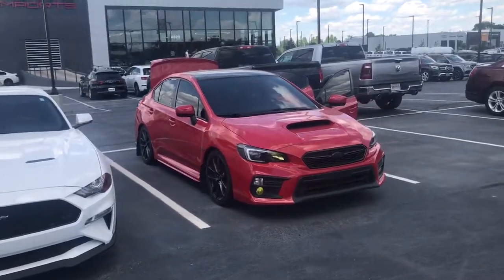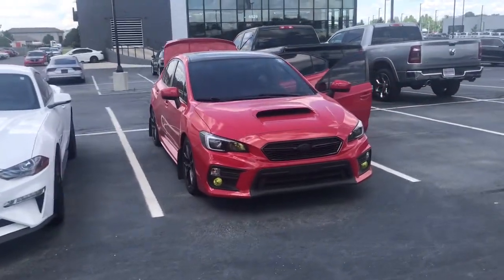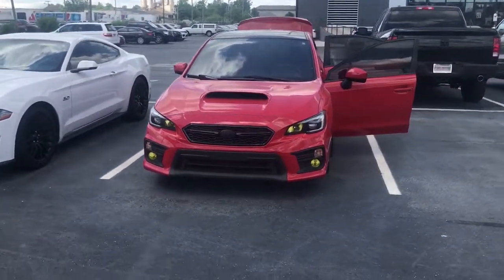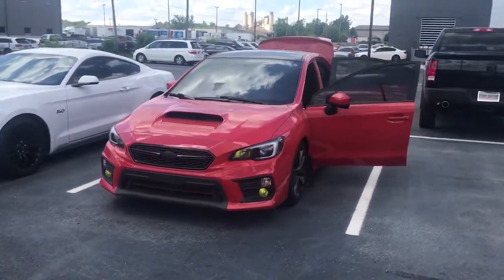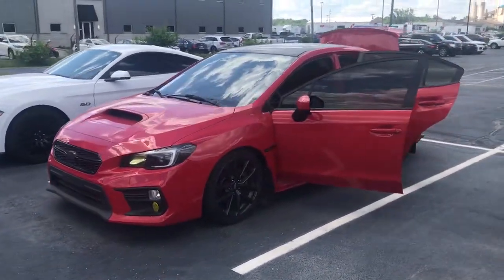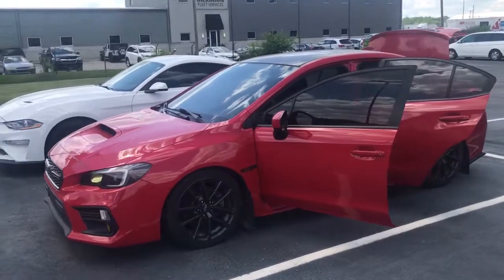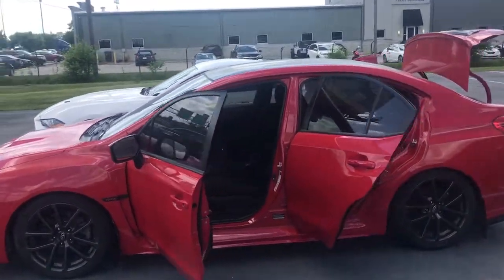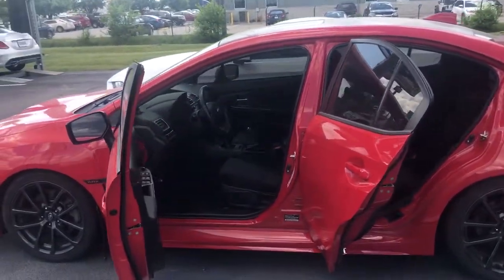2019 Subaru WRX Fishers, Zionsville, Carmel, Noblesville, Indianapolis, IN WE4844T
Pure Red Used 2019 Subaru WRX available in Fishers, Indiana at Fishers Imports NW. Servicing the Zionsville, Carmel, Noblesville, Indianapolis, IN area.

Fishers Imports NW
4529 W 96th St